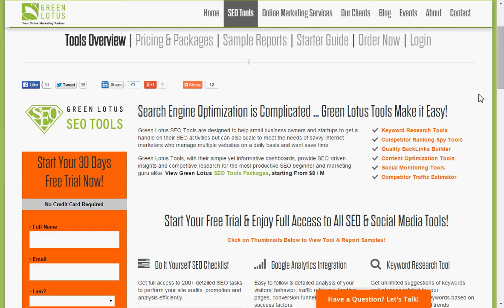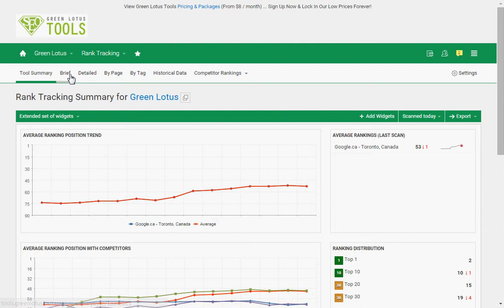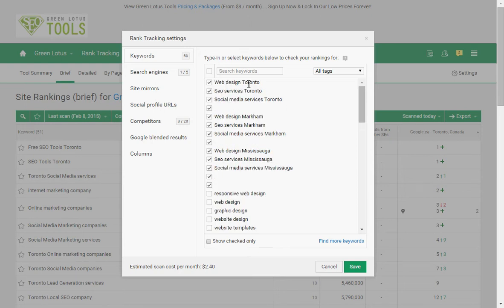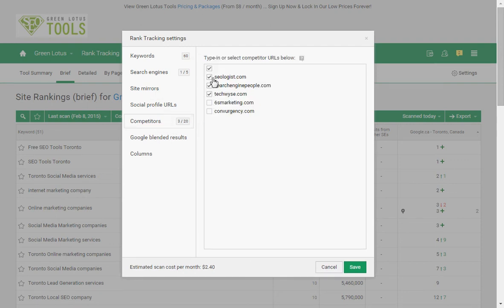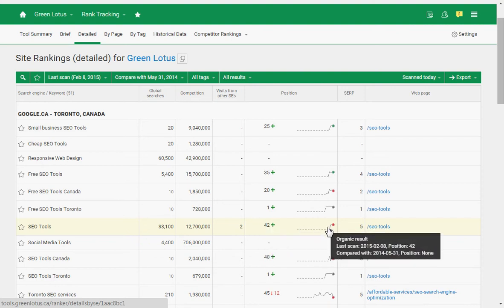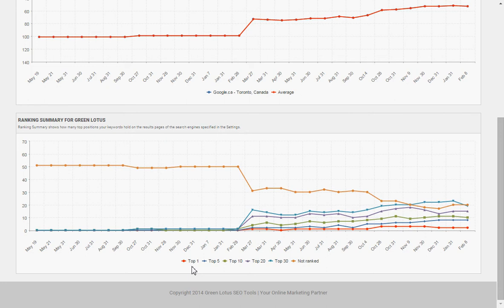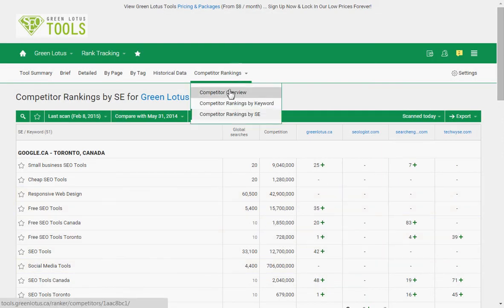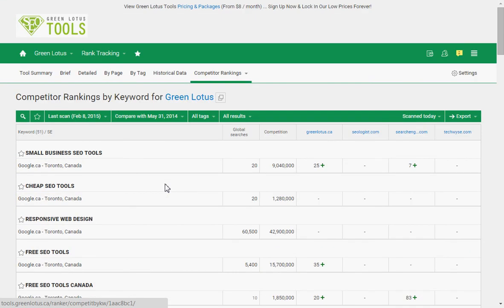How to Check Your Search Engine Keyword Ranking & Spy on Your Competitors!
Check your competitors on 370+ global & local search engines. Track organic rankings, paid ads and vertical results, including news, videos, images, maps and more.

Search Engine Optimization is Complicated … Green Lotus Tools Make it Easy!

Green Lotus SEO Tools are designed to help small business owners and startups to get a handle on their SEO activities but can also scale to meet the needs of savvy internet marketers who manage multiple websites on a daily basis and want save time.